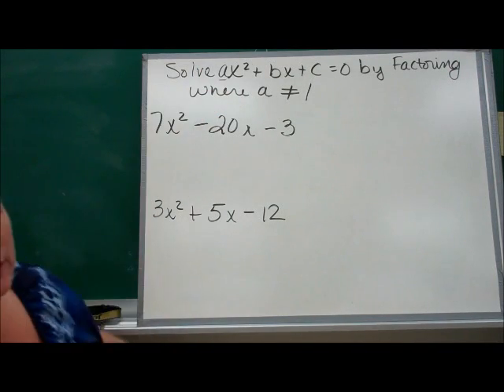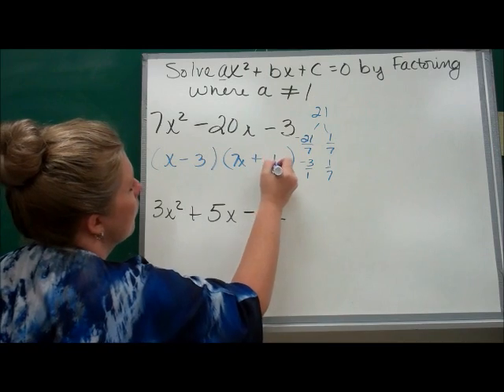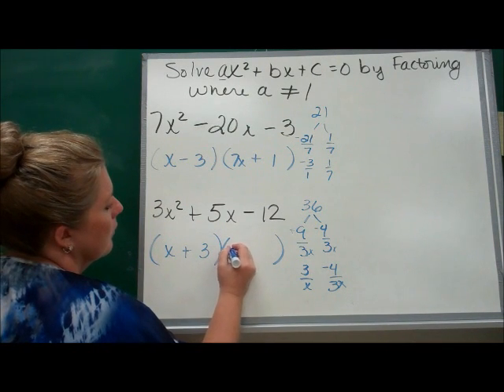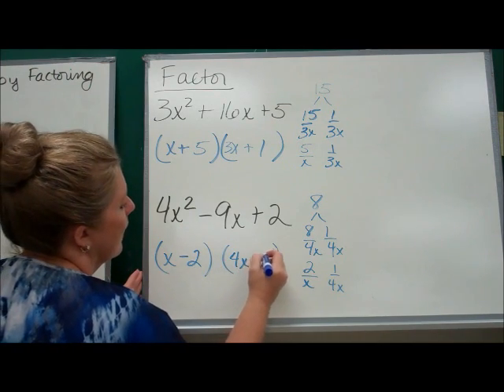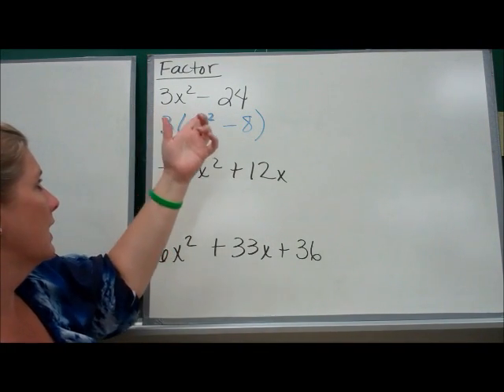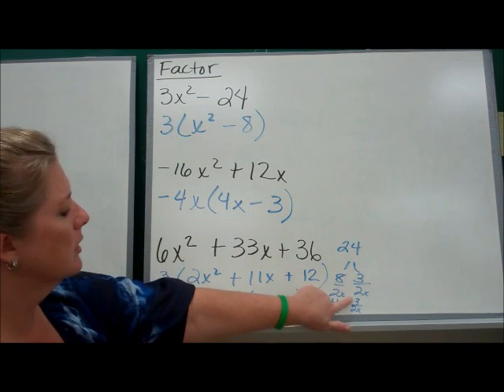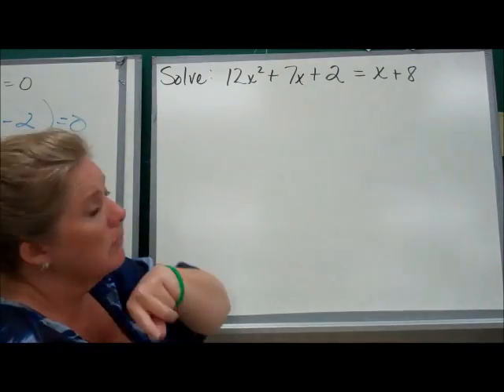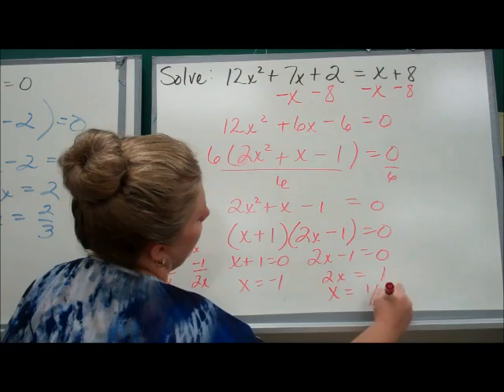A2H 4 4 Factoring